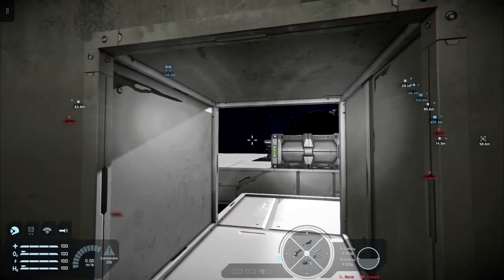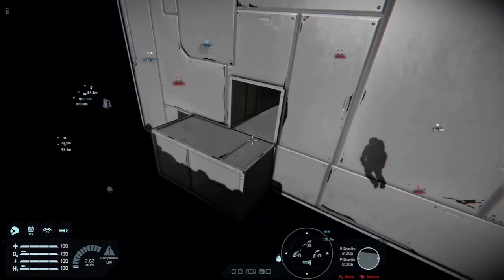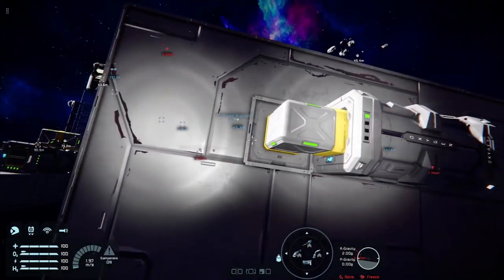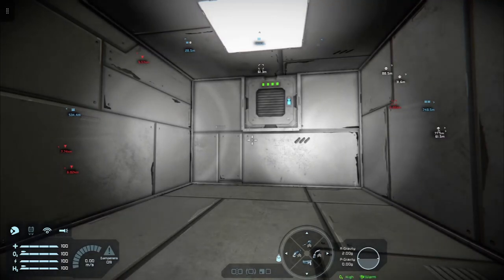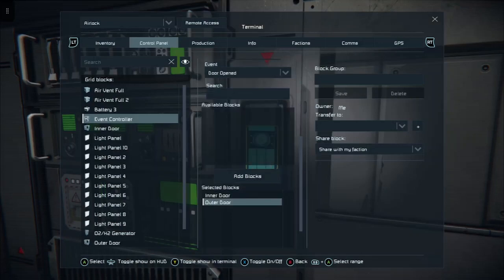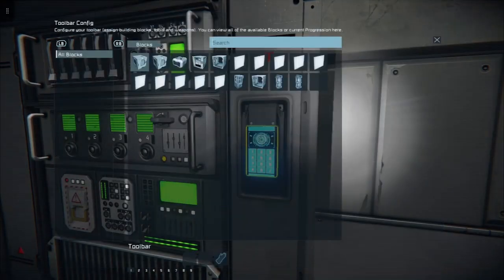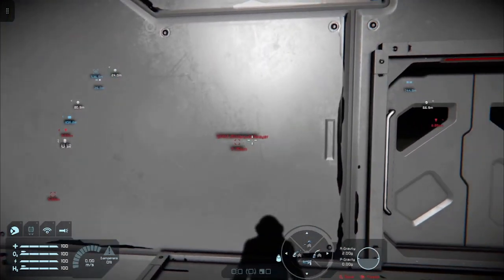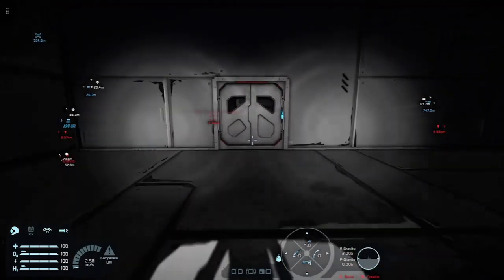Space Engineers Xbox: Tutorial 137 - Closed-System Auto Airlock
This is a simple tutorial on how to create a Closed-System Auto Airlock. I'd covered this once in the Beta, but I thought it would be fun to go back and redo it using the retail version of SE. In this one I'll show you how to set up the system, and how to use the Event Controller to create a working airlock that locks/unlocks/pressurises and de-pressurises.

Complete with a troubleshooting step, since I made a mistake and put the wrong command in the setup.

Thanks again for watching, and enjoy!